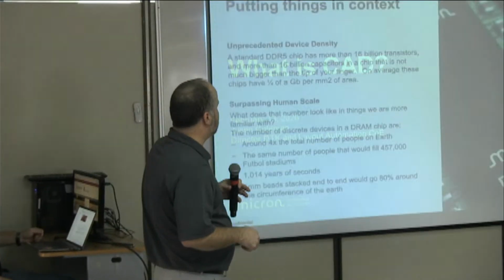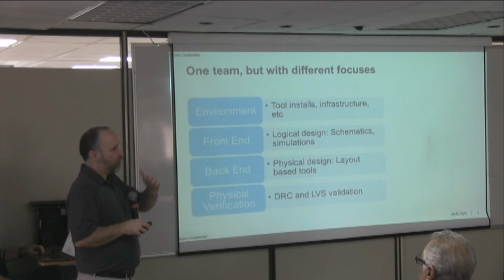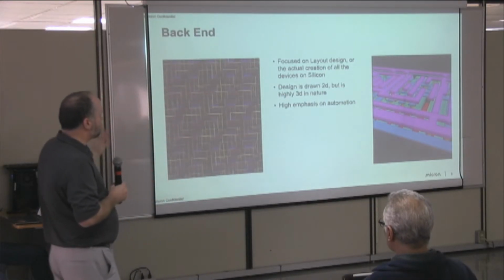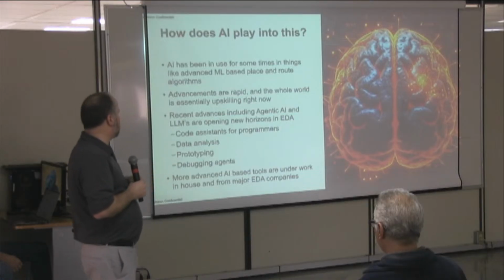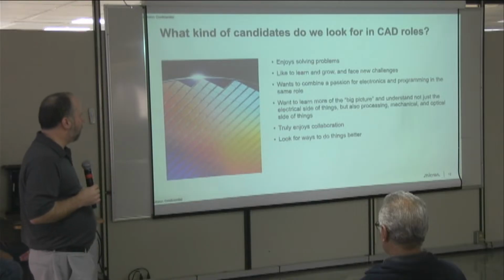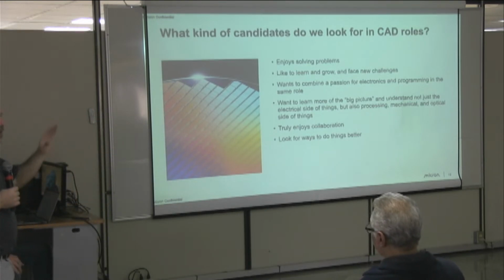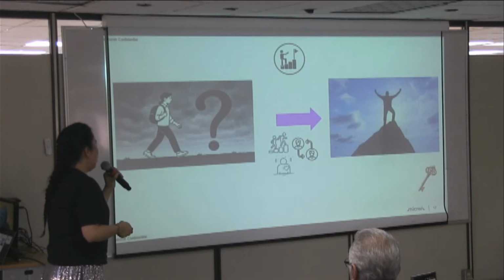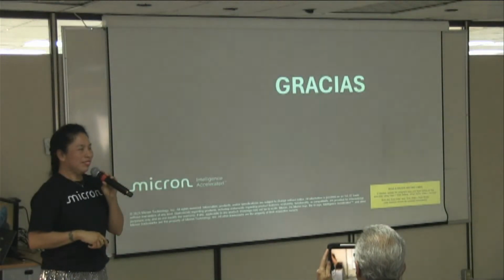MICRON IS WHERE DATA LIVES - Día 2